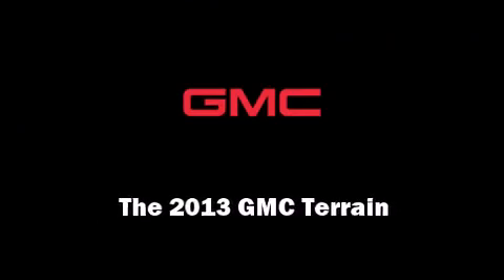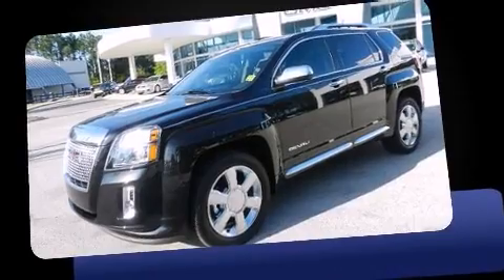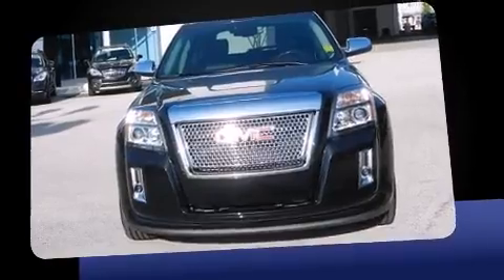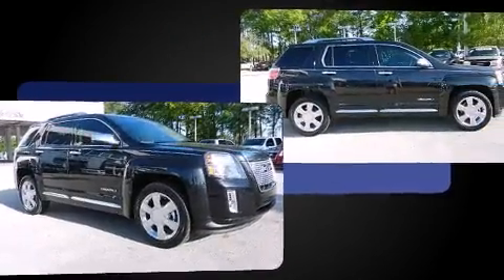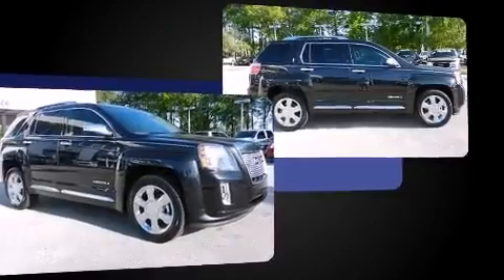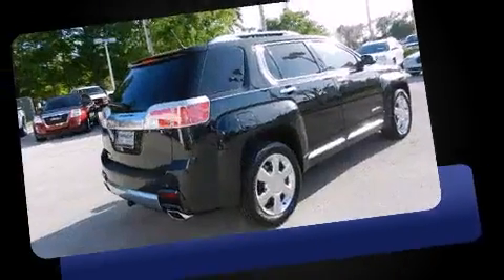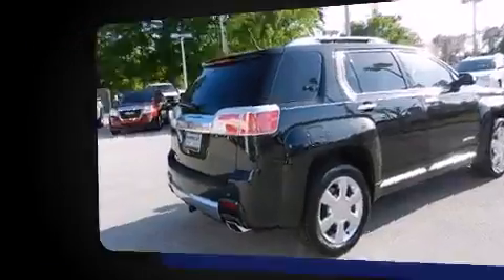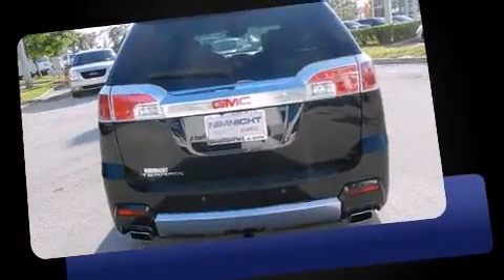2013 GMC Terrain Denali in Jacksonville, FL 32256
Outstanding design defines the 2013 GMC Terrain. It features a front-wheel-drive platform, an automatic transmission, and a refined 6 cylinder engine. It includes leather upholstery, power front seats, an automatic dimming rear-view mirror, power moon roof, lane departure warning, cruise control, a trailer hitch, and a blind spot monitoring system. Take assurance in side curtain airbags, providing head protection in the event of a severe collision. Our sales reps are knowledgeable and professional. They'll work with you to find the right vehicle at a price you can afford. We are here to help you.